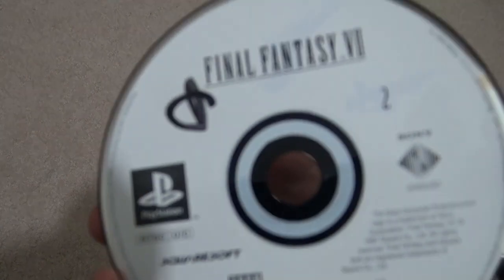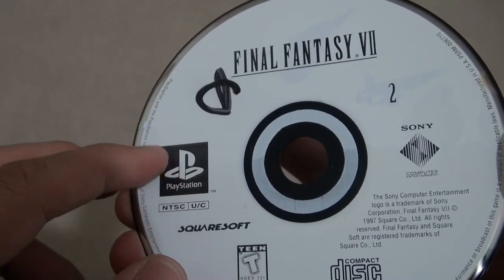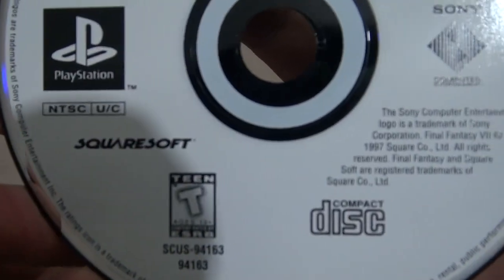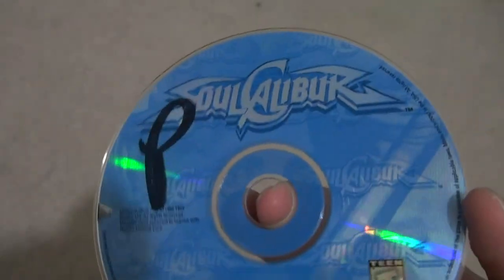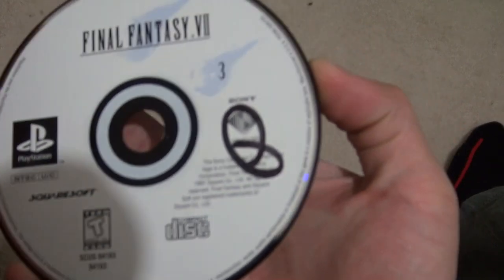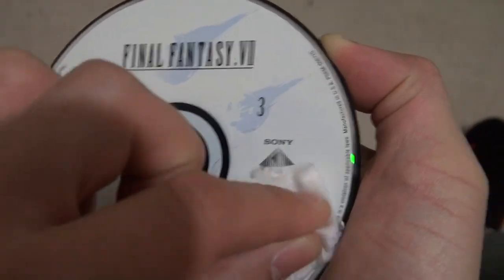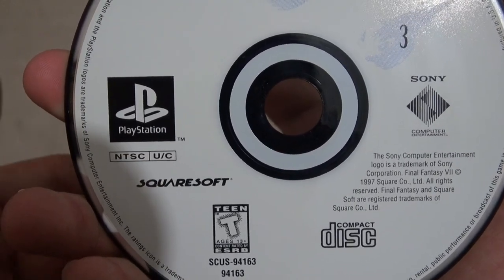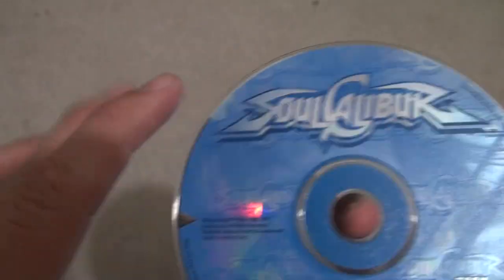YES! How To Remove Permanent (Sharpie) Marker from CDs/DVDs!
In this video, I show you how to remove Sharpie / Permanent Marker from various CDs / DVDs.

I know I can’t be the only one who has stumbled upon a child drawing on walls, furniture, clothing, themselves etc. In fact, I’m pretty sure there isn’t a mom on earth who hasn’t ended up with permanent marker somewhere that it shouldn’t be! So today I’m bringing you a guide to removing permanent marker from just about anything.

Fabric

There are lots of options for fabric! Try rubbing alcohol, hand sanitizer, aerosol hairspray, nail polish remover, WD-40, distilled white vinegar, cream of tartar and lemon juice, or regular toothpaste (not gel).

Be sure to put an old towel or paper towel between the stain and the other side of the item. It will help absorb the stain and keep the stain from transferring to any other part of the item.

Use a towel to dab the product of your choosing onto the stain rather than rubbing it to ensure you don’t rub the stain further into the item.

Take delicate fabrics like satin or silk to a dry cleaner. Make sure you show them where the stain is. One exception – I read a comment from someone on another site that said they were able to get marker out of a wool blazer with hairspray. I’m still not sure I would be brave enough to tackle wool on my own but it might be worth a try!

Walls

Oh walls – the favorite drawing surface of every child! Try aerosol hairspray, regular toothpaste (not gel), a Magic Eraser, or lemon essential oil.

However, be very careful when rubbing walls! If you rub too hard you can remove the paint, especially with a Magic Eraser. Just like with clothing, it’s actually better to dab the stain rather than rubbing so you don’t spread the marker out any farther.

Wood

For wood you can use rubbing alcohol, peanut butter, or regular toothpaste (not gel). Blot your weapon of choice onto the stain and let it sit for a few minutes. Repeat until the stain is gone.

Test any of these methods in an inconspicuous spot if possible to ensure that you won’t remove the stain or varnish on your wood.

Leather

I thought for sure leather would be a lost cause after a permanent marker attack but that isn’t the case! However, you will want to treat leather stains as soon as possible. Use aerosol hairspray, distilled white vinegar or sunscreen. Dab or spray the solution onto the stain and blot to remove.

Carpet

Like I mentioned in the opening of this post, I’ve had great success with rubbing alcohol on carpet in the past! But you can also use distilled white vinegar or aerosol hairspray.

Dab the stain rather than rubbing it to ensure you don’t rub the stain further into the carpet. Be sure to blot with a damp rag after you get the stain out to ensure you get the stain remover out of the carpet.

Furniture

The method you use for furniture will really depend on the furniture material. For fabric, wood, or leather furniture see the methods listed earlier in the post.

One of the easiest methods for laminate furniture is a dry erase marker! You basically just have to trace the stain with the dry erase marker and it will come right off. Wipe off the dry erase marker with a cloth or paper towel.

Be sure not to use a Magic Eraser on high gloss furniture! It will rub off the finish.

Other methods that may work depending on the type of furniture are rubbing alcohol, nail polish remover, regular toothpaste (not gel) and baking soda, pencil eraser, or WD-40.

White Board

Who hasn’t accidentally written on a white board with a permanent marker? With a dry erase marker, simply draw over the permanent marker and then wipe away.

Glass

For glass you can use regular toothpaste (not gel) combined with baking soda, WD-40, nail polish remover, dry erase marker or rubbing alcohol. Wipe your chosen material on with a paper towel. Repeat until the stain is gone.

Plastic

You can use a pencil eraser, sunscreen, Goo-Gone, dry erase marker or rubbing alcohol. Any of those should work on most types of plastic from plastic bins to toys, furniture etc.

Metal

For metal items like stainless steel appliances, use rubbing alcohol, dry erase marker or regular toothpaste (not gel). Marker should wipe right off after applying any of those!

Tile

Smooth tile should be relatively easy to clean but you may have to use a bit more elbow grease to clean textured tile. Try using a toothbrush or q-tip to get into the nooks and crannies. You can clean tile with regular toothpaste, aerosol hairspray or a magic eraser.

Laminate

Laminate is generally super smooth so it should be easy to clean as well. Use regular toothpaste (not gel) mixed with a bit of baking soda, rubbing alcohol or a magic eraser.